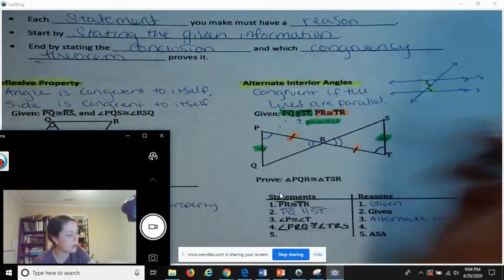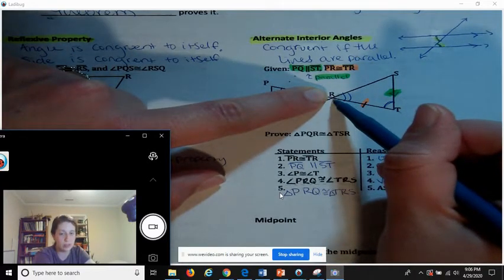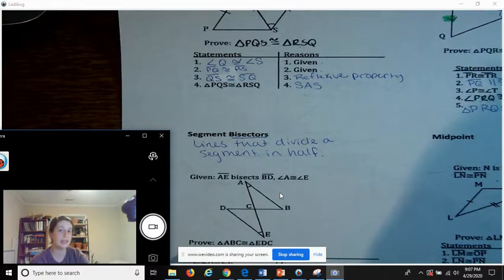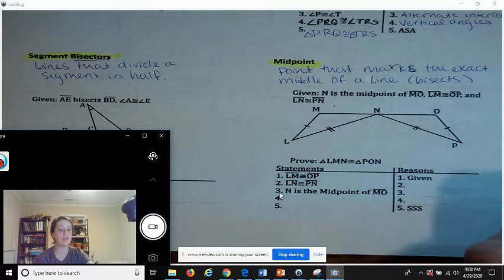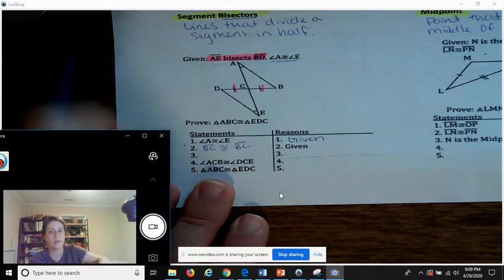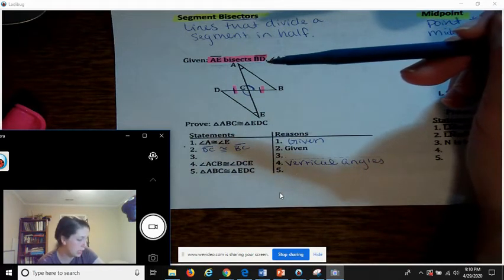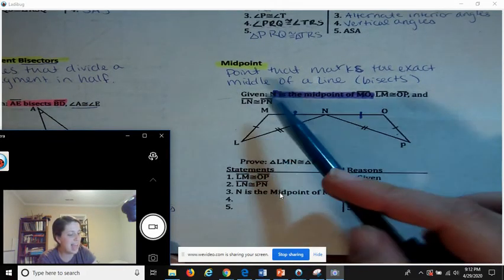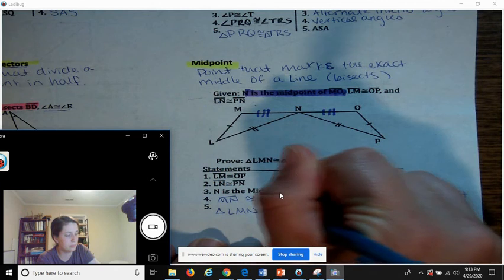Notes - Proving Triangles are Congruent (Part 2)